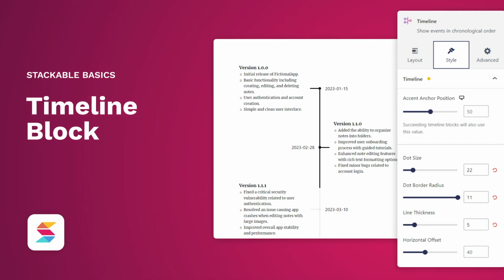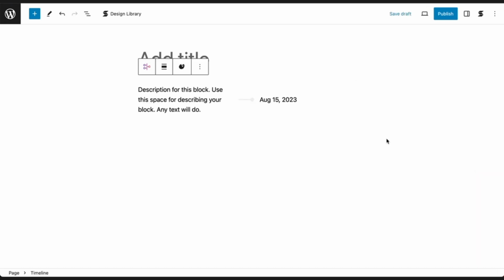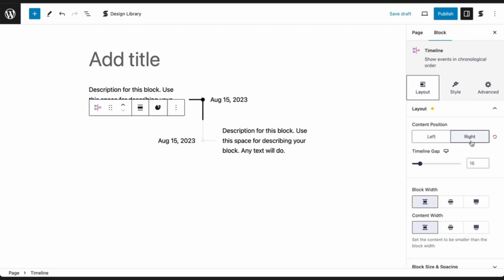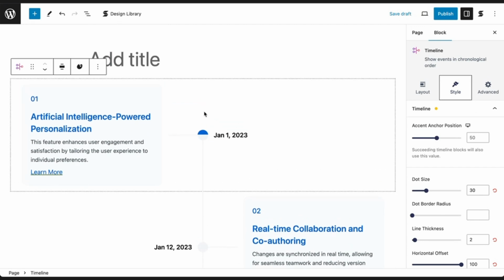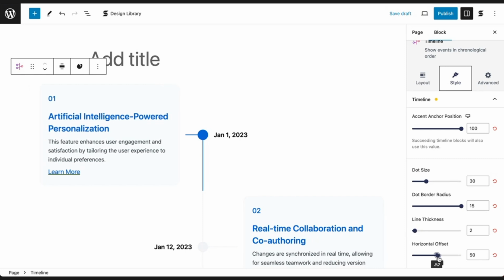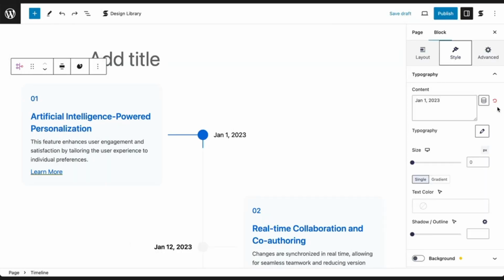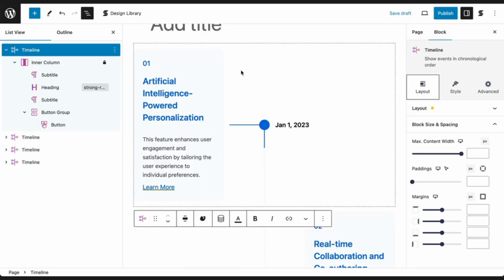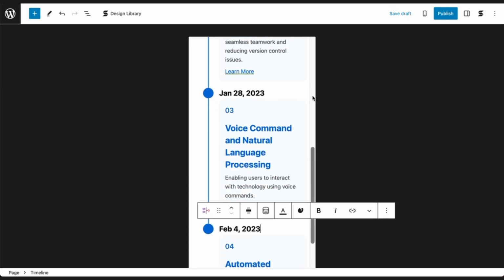How to Use the Timeline Block